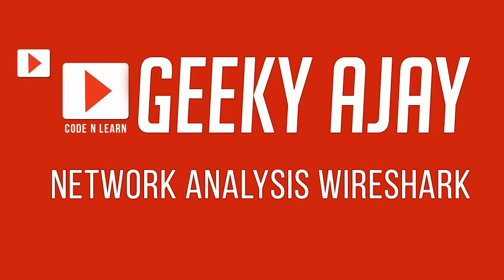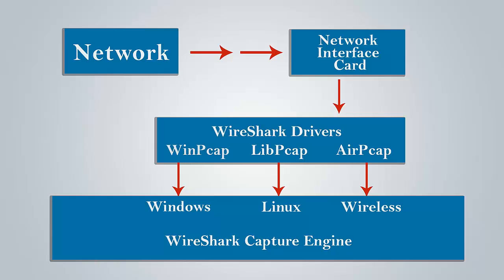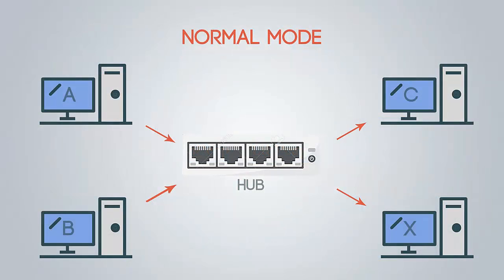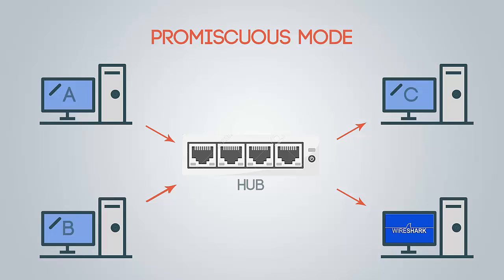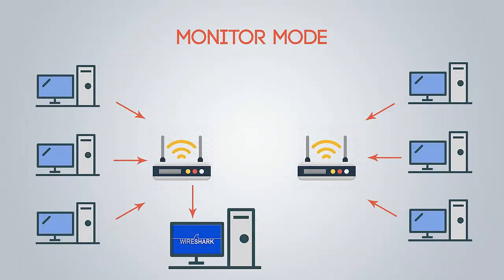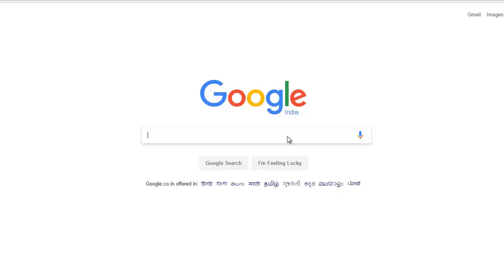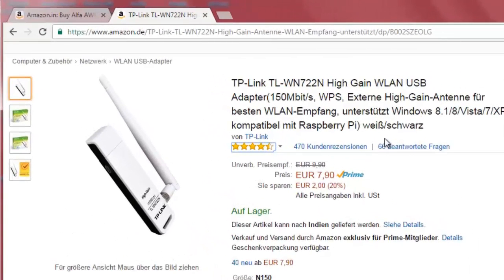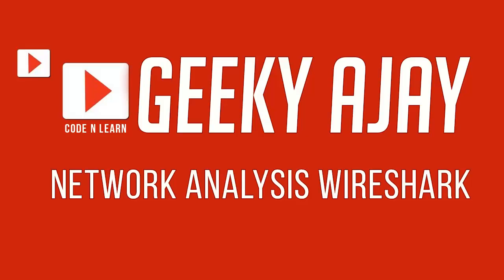WireShark : Process & Modes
How Works WireShark, Normal Mode, Monitor Mode, Supported Chipset Wireless Card.